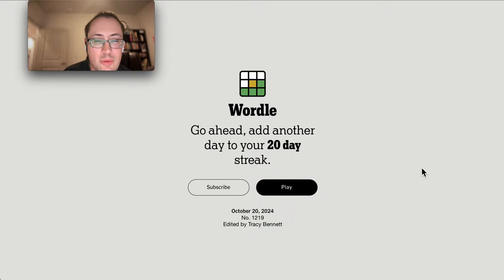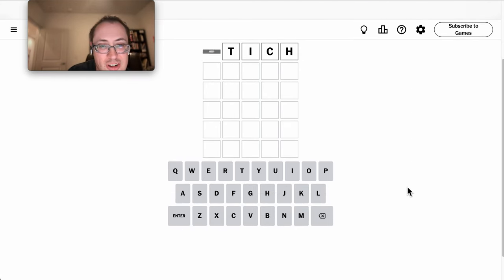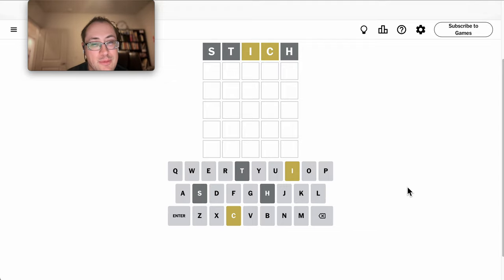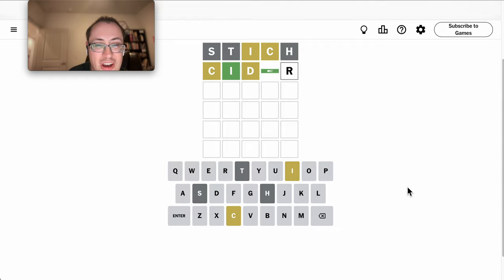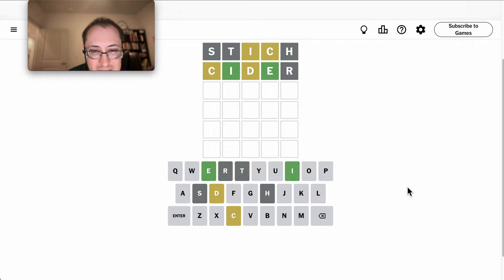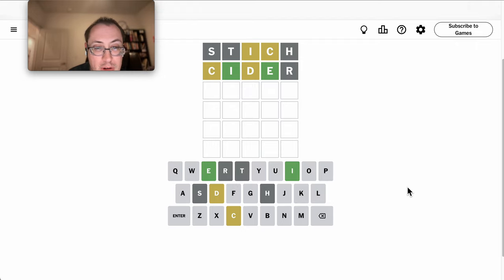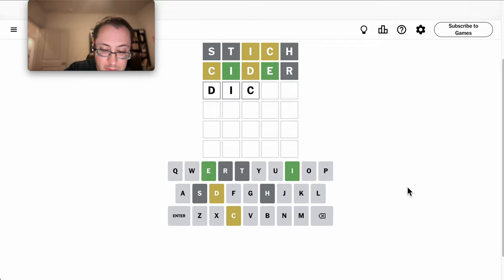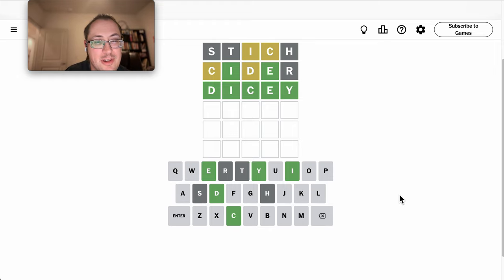Wordle 2024 10 20 - easy